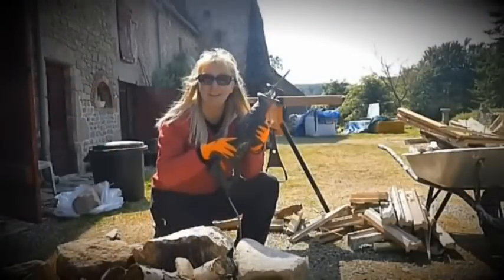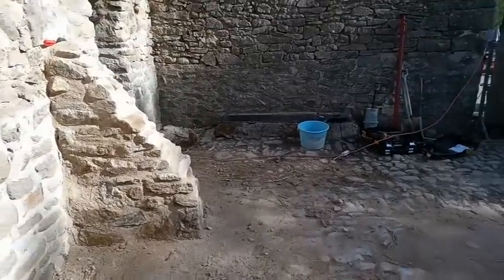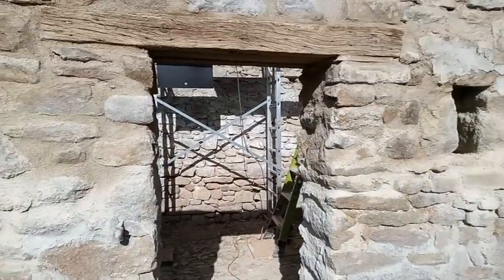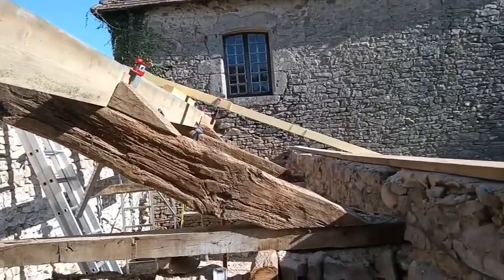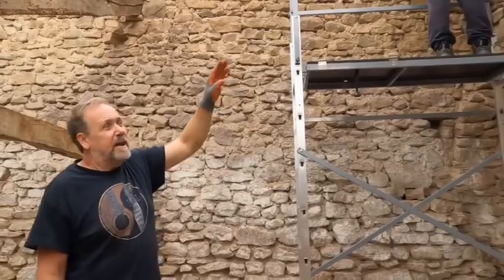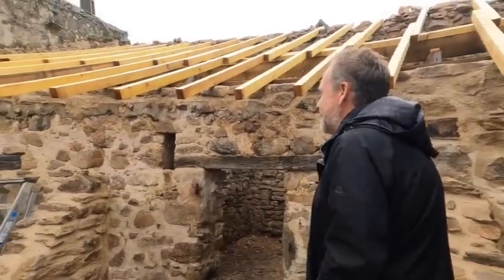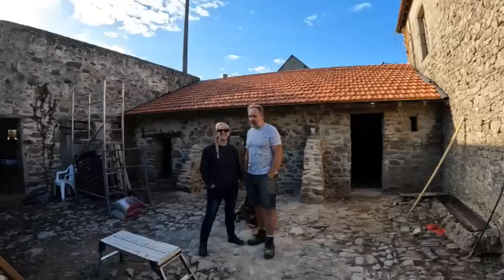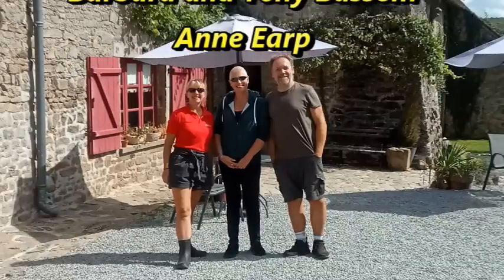153. The BBC does it again!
This week we attempt a roof for the first time.  Steve is on hand to help Ted with the task of finishing the entire project in 10 days.
Don't forget if you want to be part of something bigger and buy a tile for the medieval hall roof follow this

If you are new to our channel you can watch right from the start of our adventure at Chateau De Montmagner,  from the time we collected the keys, pitched the tent and got started with the renovation of this derelict, abandoned chateau and former Relais De Poste.  With no previous experience just a little DIY work, we had a lot to learn. It was time for us to escape the rat race and begin a new life in rural France.
useful links